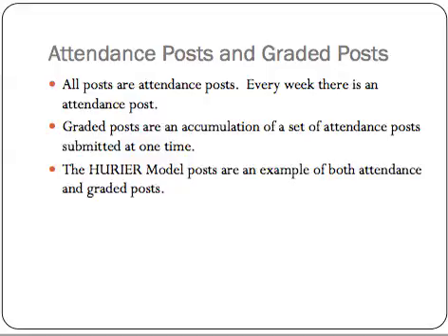COM 370 Attendance Posts and Graded Posts Clarification